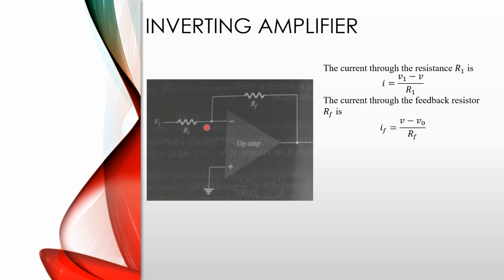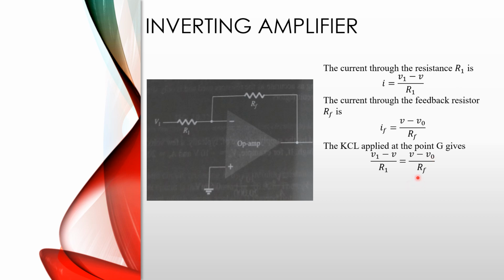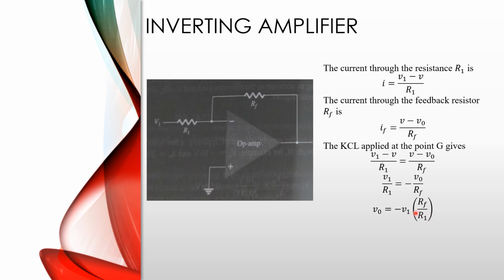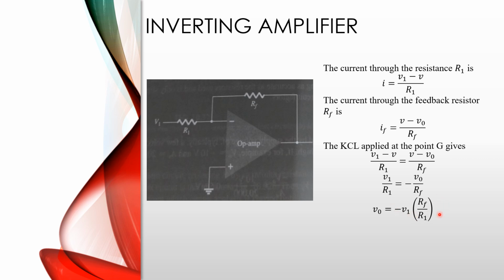LEC 178: INVERTING AMPLIFIER CIRCUIT USING OP-AMP.NET & SET PAPER-II, UNIT-IV, ELECTRONICS SCIENCE.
Topic is:
1. Voltage Gain Calculate From an Inverting Amplifier Circuit by Using OP-AMP.